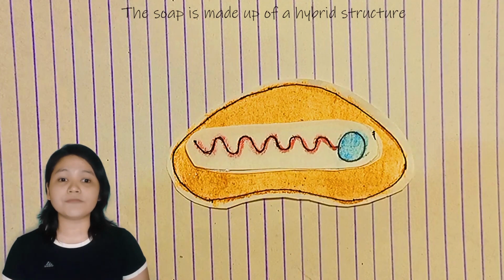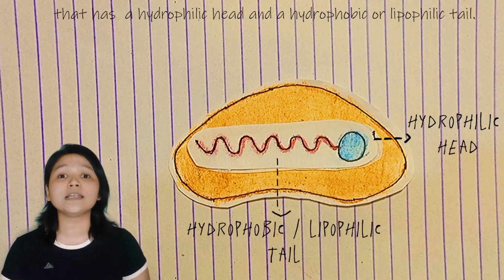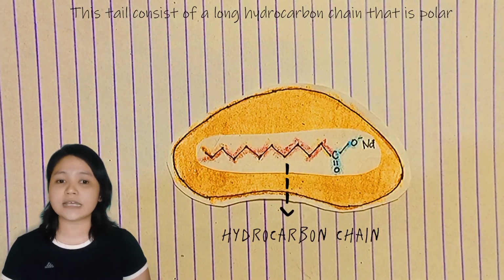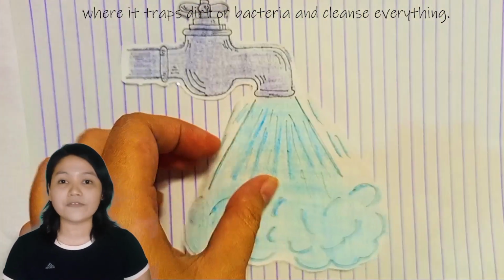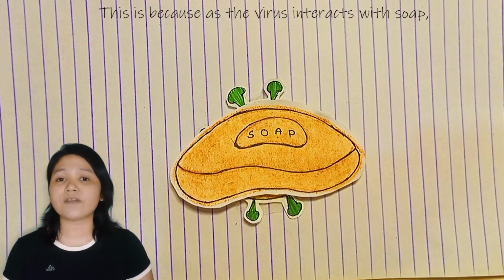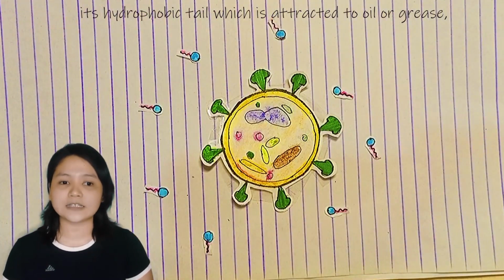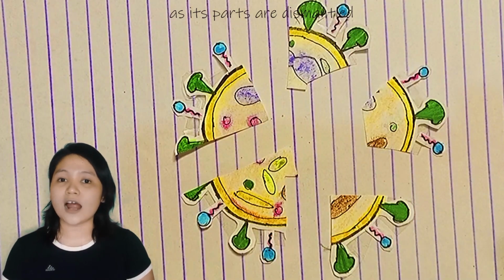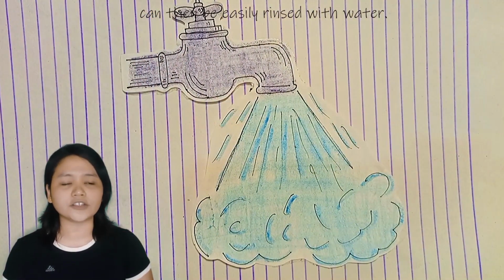Now You Know! The cleansing power of Soap vlog #8 |Chemistry